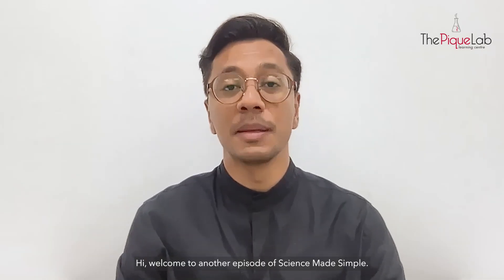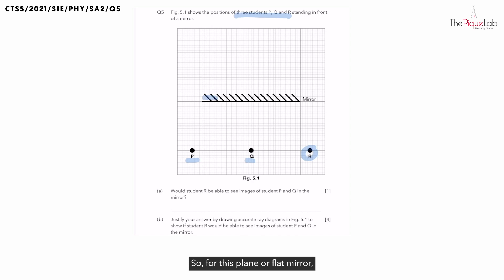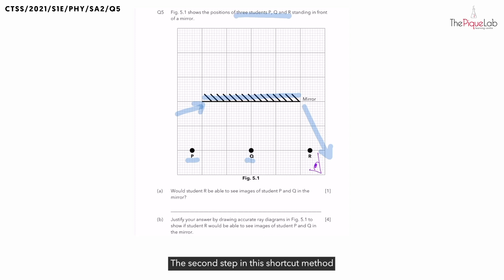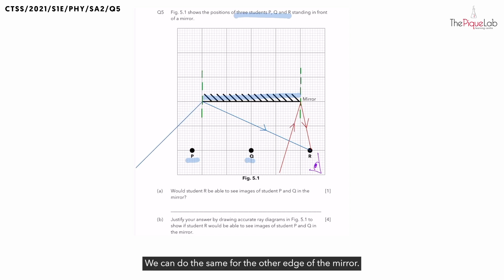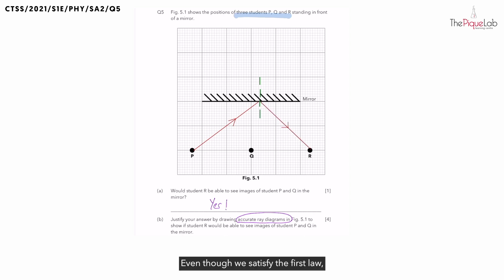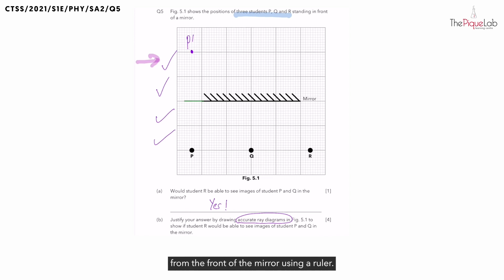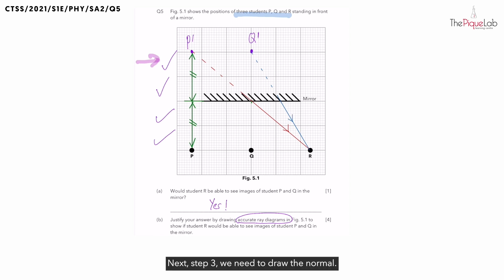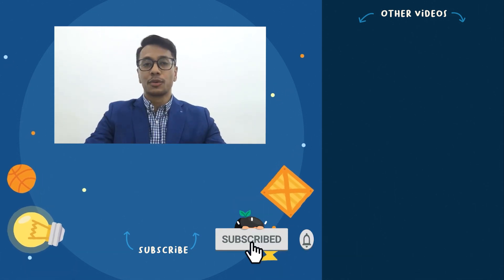SCIENCE MADE SIMPLE EP13 | Light | Best Practices For Drawing Accurate Ray Diagrams ✍🏽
In this Science Made Simple episode, Mr. Firhad will be analysing a Secondary 1 Science examination question on the topic of Light from Clementi Town Secondary School (CTSS). Watch closely as he shares his approach in tackling this question on Light!